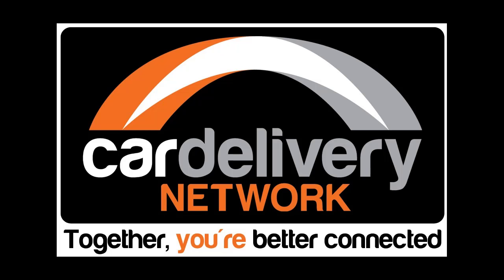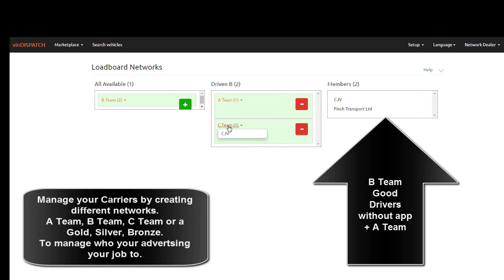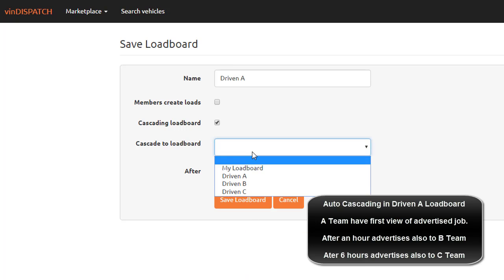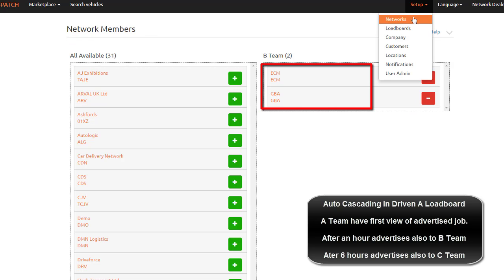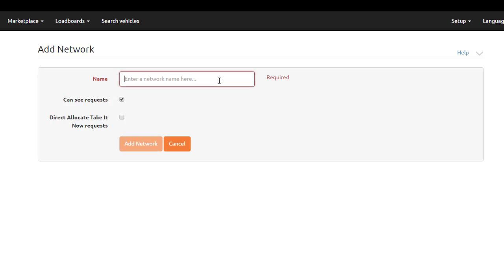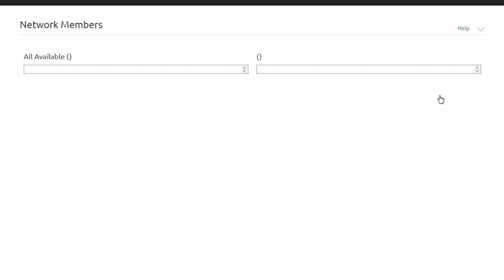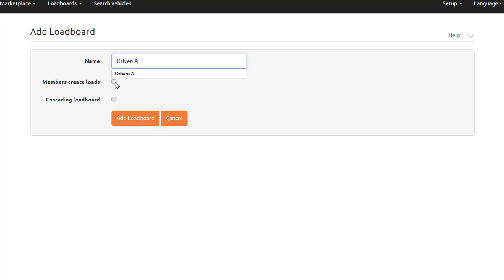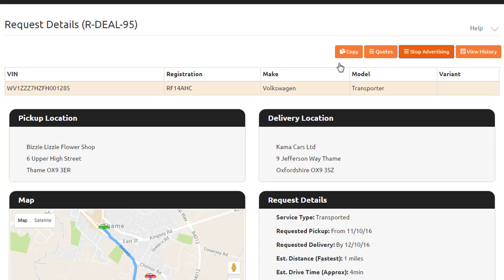vinDISPATCH Loadboards - How do I create a Loadboard?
How to create a Loadboard on vinDISPATCH
A loadboard is an electronic board you can advertise your jobs on.
A network is a carrier, or a group of carriers you create to give access to your Loadboard